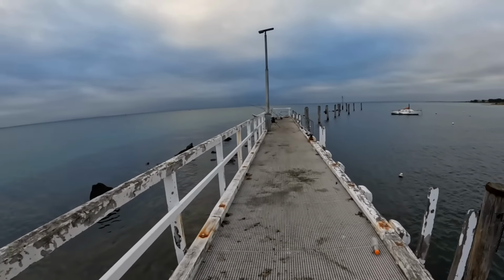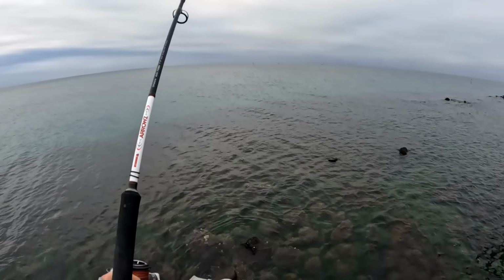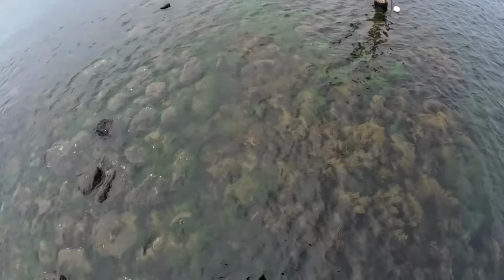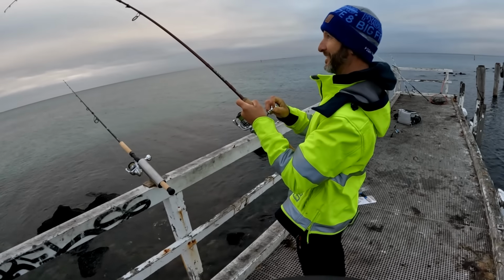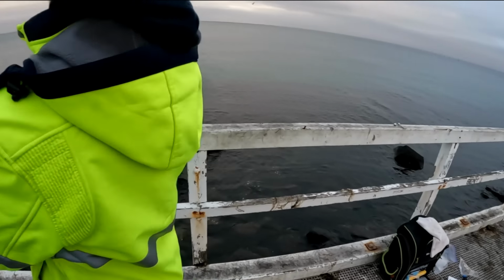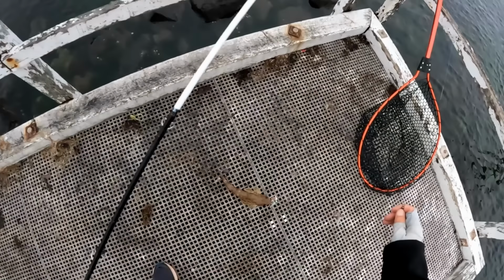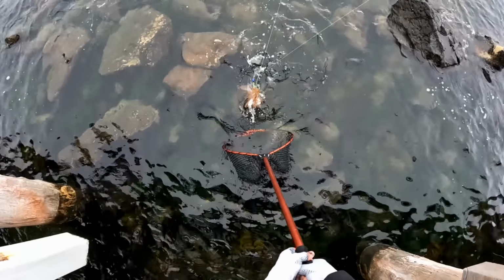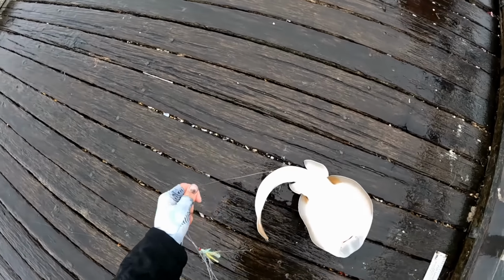Land Based Pier and Jetty Fishing For Snapper !!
Its not just the boats or kayaks that have all the fun and catch all the fish. In this vid were fishing on one of our local piers and jetty's and catching some awesome snapper with some back to basics land based fishing with bait.

We venture up to St Leonards pier and do some land based fishing for snapper. Using fresh squid and Australian salmon as bait we and some amazing locals get stuck into some awesome snapper fishing action. There are so many wonderful piers around Melbourne for fishing from St Leonards to Portarlington to Mordialloc and so many more. Check out the FishingMad Website for over 250 location guides on where to fish and how to catch them.

Follow our fishing adventures by kayak, boat, land & jet ski with lures & bait targeting saltwater, freshwater & estuary species. The channel is fun, relatable, and features world class fishing action, product reviews and tips.

**BECOME A FISHINGMAD MEMBER** Improve your fishing and gain access to Fishing Workshops, Fishing Reports with GPS Coordinates, Podcasts, Rigging Tutorials, Monthly Giveaways Competitions, Maps, Gear Guides, Kayak Club, Tackle Talks, Sounder School, and Insights about this episode you just watched. Plus, much more Join now by visiting

Victorian Fisheries Authority – VFA
The awesome team at VFA manage Victoria’s fishing resources. to deliver three core outcomes: Sustainable fishing and aquaculture, Clear resource access and sharing arrangements and Increased economic, social, and cultural value. With more than 160 staff across 25 locations across the state. They play a pivotal role in recreational fishing across Victoria.

Melbourne Marine Centre - MMC
Melbourne Marine Centre is Located at 393/399 Gippsland Hwy, Dandenong South. With a range of Northbank, Stacer, Skicraft & XFi boat packages, used boats, outboard motors, boating accessories, spare parts, and fishing tackle including a great range of rods, reels, lures, and accessories. They also have qualified marine technicians for boat servicing, and financing options available. With friendly staff, and great knowledge they are a go to destination for all your fishing and boating needs.